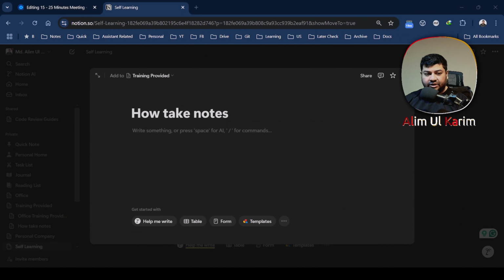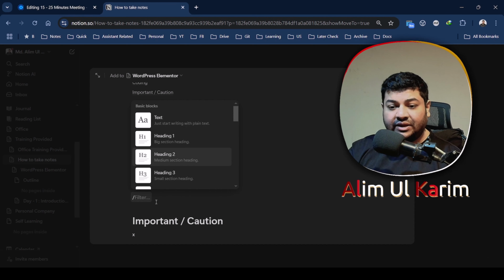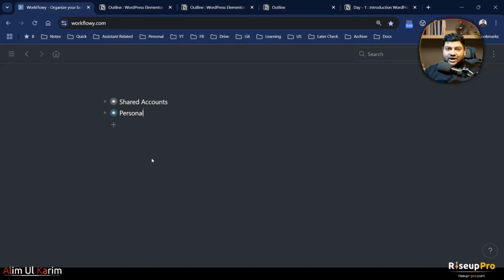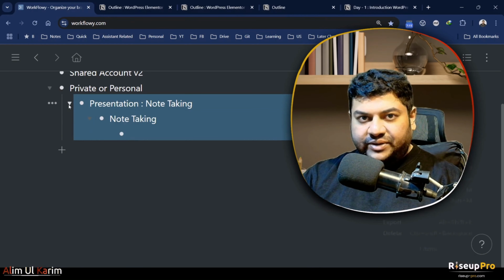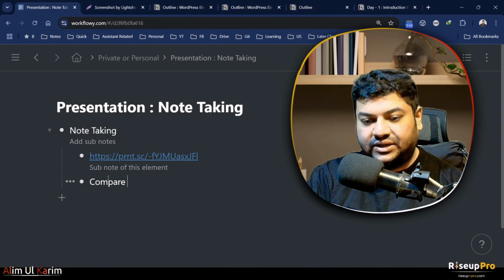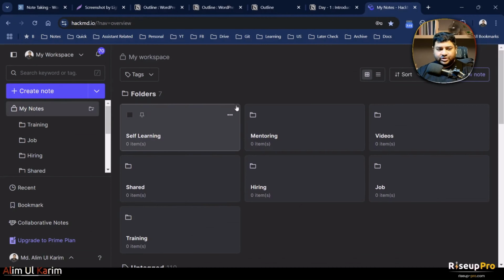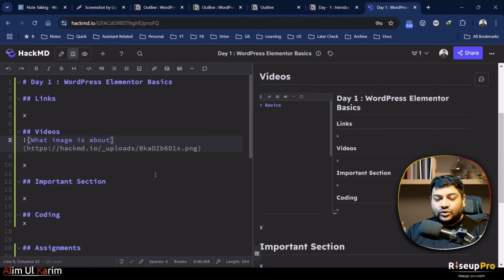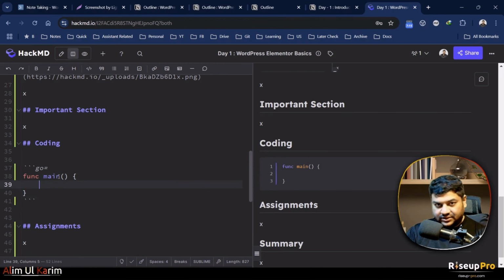How to take notes for courses : Note Taking - Workflowy, Notion, Xmind, HackMd - ALIM UL KARIM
How to take notes for courses: Note Taking - Workflowy, Notion, Xmind, HackMd

Chapters

00:00 Intro Animation
00:09 Notion Training - How to Take notes in Notion.io
00:43 Notion Training - Notion Folder Create and Organize
01:15 Notion Training - Creating a sub-page under a folder.
01:38 Notion Training - Outline page create - basic idea
02:00 Notion Training - Day - 1 Note Create
02:25 Notion Training - How to use `/` and create Heading 1 section Using notion.io
02:39 Notion Training - How to use `/` - Create Table of Content Section Using notion.io
03:00 Notion Training - Class Day - 1 Template Sections
05:42 Notion Training - Share notes by email and publish notes
06:50 Notion Training - Outline Finalizing the outline page
08:23 Workflowy Introduction - - It will help me get 100 items every month.
08:46 Workflowy Limitations for the free user and can refer to people to get more items to be created each month
10:20 Workflowy - What is mind-mapping concept mindmapping - how mind mapping works.
10:32 Workflowy - Mind Mapping Tricks
10:55 Workflowy - In mind mapping - write thoughts as they come to your mind, don't try to write perfect thoughts and perfect thought is a myth.
12:38 Workflowy - Zoom in - Zoom out concept also known as a blur in / blur out - concept in terms  of note-taking - also known as a focus in / focus out
12:58 Workflowy - Node item collapse feature / expand feature
13:27 Workflowy - Every item is a work item and can be used as a todo item and can be completed
13:32 Workflowy - Complete an item by pressing `Ctrl + Enter`
13:52 Workflowy - Whole nodes copy-paste
14:20 Workflowy - Zoom In / Focus In / Blur Out
14:34 Workflowy - Share a Node with Email or as a Link
15:42 Workflowy - Delete a whole node - `Ctrl+Shift+Backspace`
16:13 Workflowy - Don't upload files because of the limitations
17:35 Workflowy - Add a note to a Node by `Shift + Enter`
17:55 Workflowy - Export a Node
18:12 Workflowy - Compare with Board System
19:45 Workflowy - Hashtags to search and identify nodes
20:53 Workflowy - Creating a class day notes template similar to the notion.io
22:00 Workflowy - Save Code
22:59 HackMd Intro and Markdown Basics

Take notes using:
1. Notion.io
2. - It will help me get 100 items every month.
3. HackMd - also learn the basics of markdown

Note Taking

"Why note taking? It boosts your memory and productivity by 3x to 10x, read and file to understand it?

  - Note Taking
  - Note Taking Summary by a PhD Candidate (Bangla)
- Videos
  - How to use Workflowy, Xmind (English)
(How to take notes on others like notion)
- Todos
  - After you learn Note taking from the videos
  - Please apply the note taking skill on rank and file and show it to Alim
    - If the learning is alright.
  - Once you achieved note taking it is hard to stop you.
  - Please list out what is not note taking and how mind mapping helps and boosts stuff.
- Read the article and try to MindMap it.
  - To understand mind mapping better, check out the article
    - "Try to MindMap It" and look for tutorials on YouTube and see how mind mapping works:
      - Rank and File — Real Life
- Why is not Note Taking?
  - Just copying and pasting without adding your thoughts or summary is not note taking.
  - Note taking is you learn the stuff and keep a short word or 3-4 words that keeps things in the memory and help you remember for the rest of your life.
  - Try that and see the amazing result.
- PhD Candidate Learning Summary (Bangla - try to translate it if you don't understand)
- Tools for Note-Taking and Mind Mapping
  - 1. Workflowy
  - 2. Xmind
  - 3. GitMind
  - 4. OneNote
  - 5. Notion (Alternatives for OneNote)
- 1 Backlink
  - Note Taking